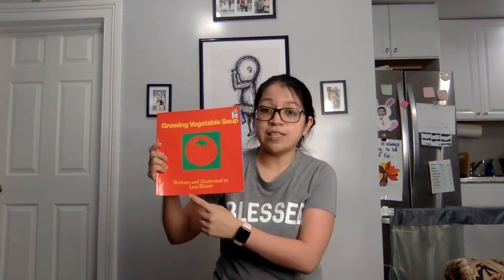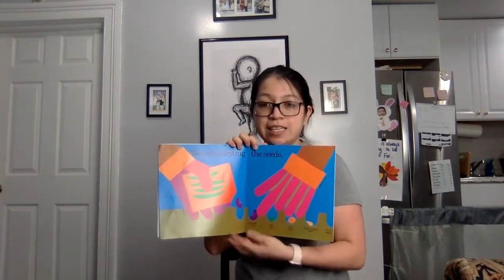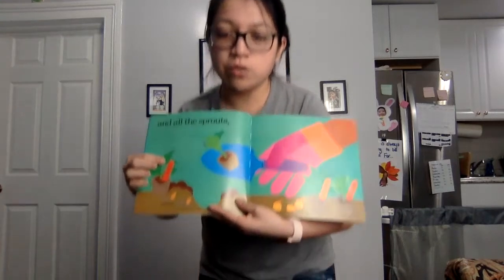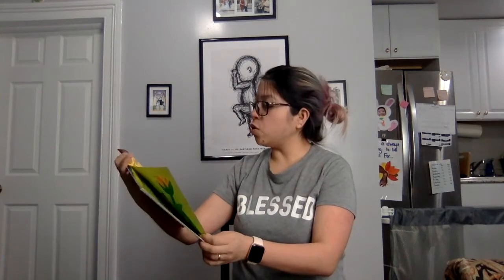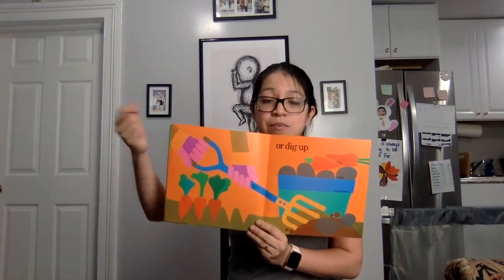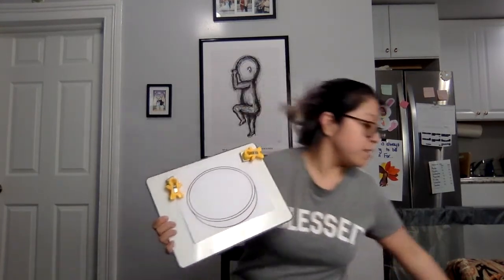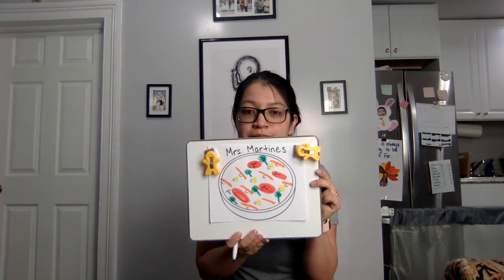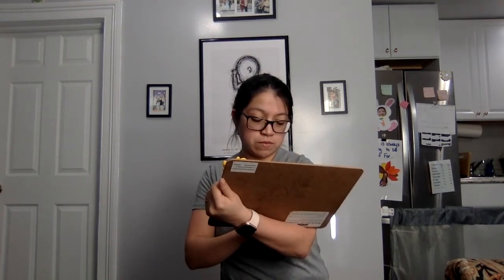Growing Vegetable Soup